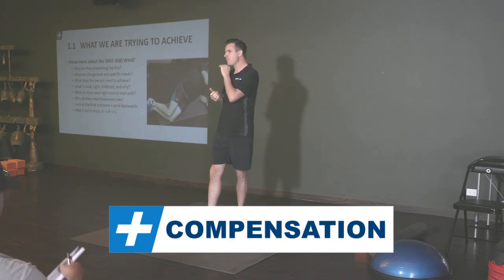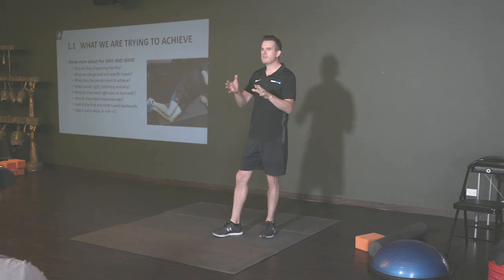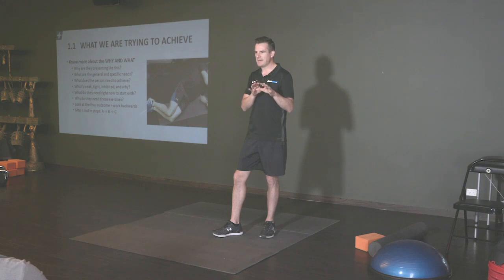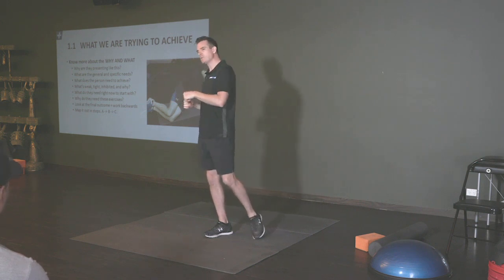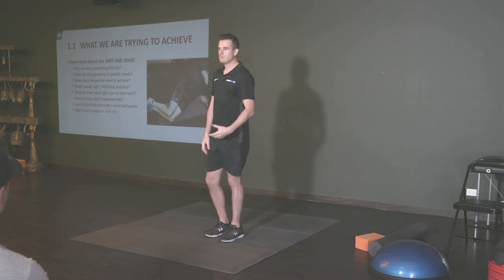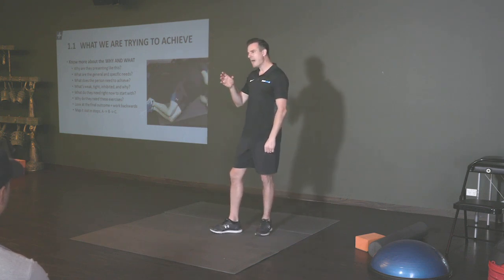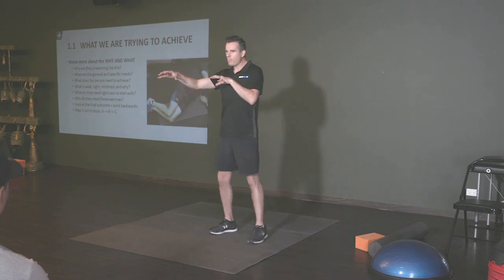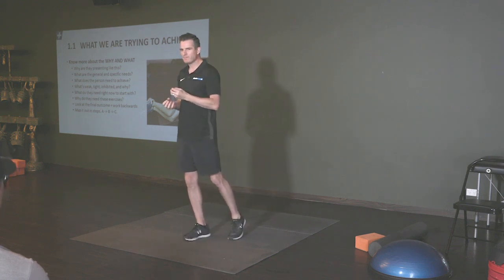COMPENSATION | Tim Keeley | Physio REHAB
Why is your client still in pain? Why do they have amazing glutes but still get a sore back when they lift? Have they got cracker Abs but NO glutes and they are just lifting through their lower back? Does the pain relate to how they present?

They maybe compensating through the system. From your subjective and objective you should be able to work this out and THEN you need to make sure you are giving the right exercises for the right person in the creation of your exercise program.

You need a tool kit of exercises to be able to choose the right one for the right client. These courses I present teach you that tool kit, when to use them and WHY.

For more information and how to register head